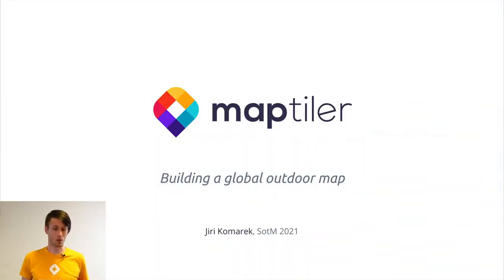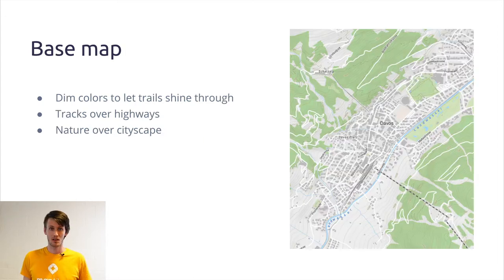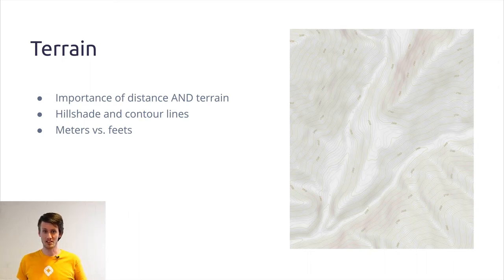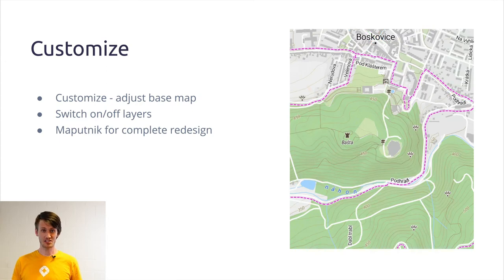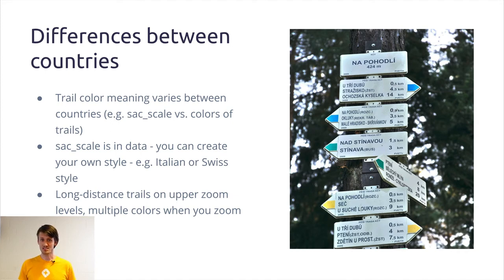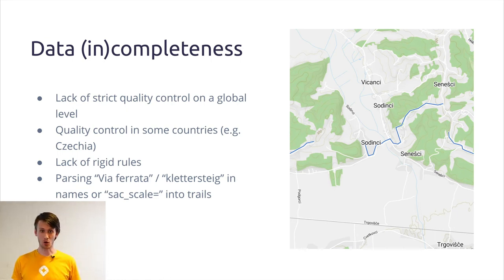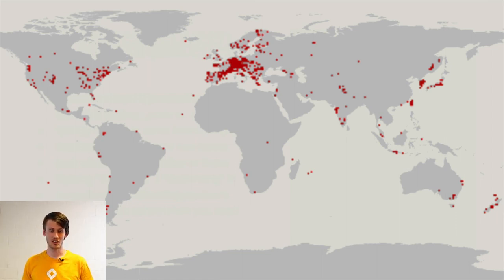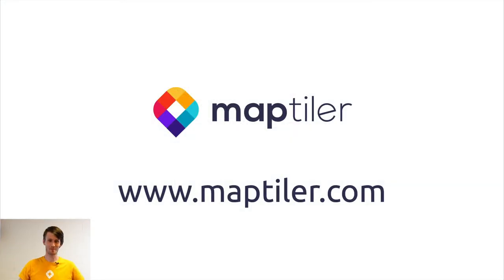SotM 2021 - Jiri Komarek: Building a global outdoor map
Presentation from the State of the Map 2021 conference about building a global outdoor map from OSM data. This map is crafted from raw OpenStreetMap data and processed using the OpenMapTiles schema.